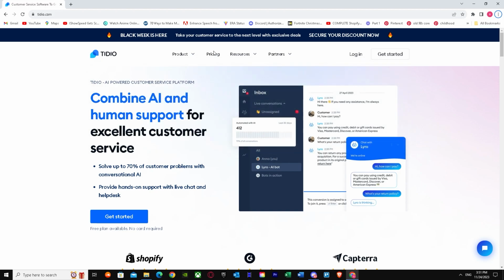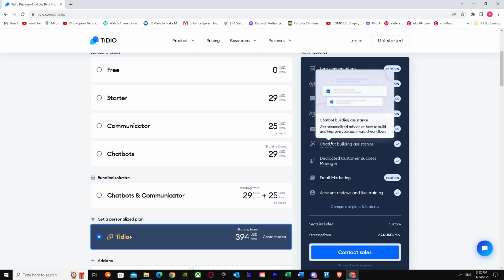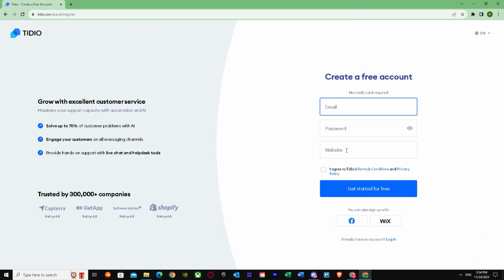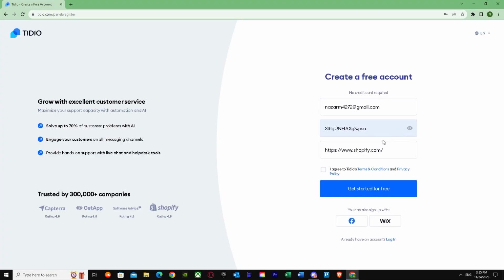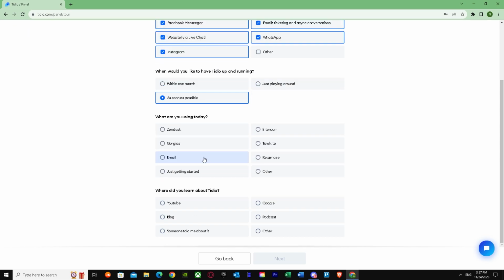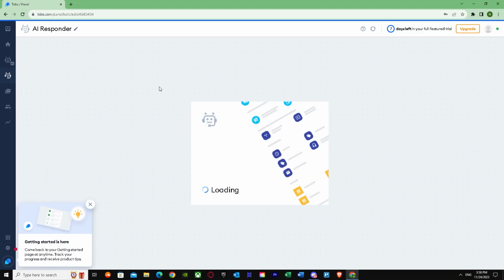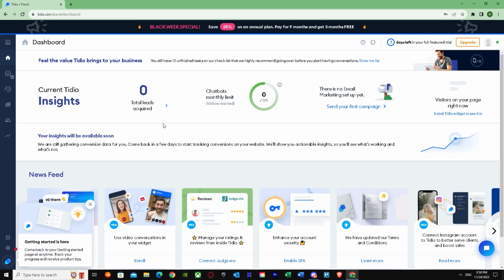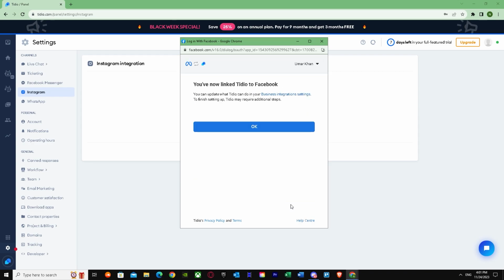Tidio Tutorial for Beginners | How to Use Tidio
If you are looking for a video about Tidio Tutorial, here it is!
In this video you will learn how to use Tidio.